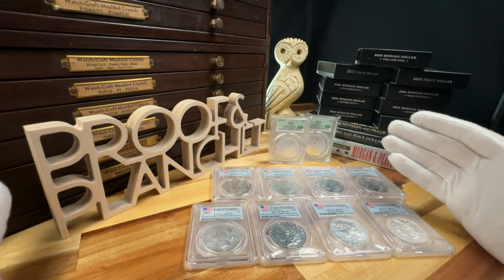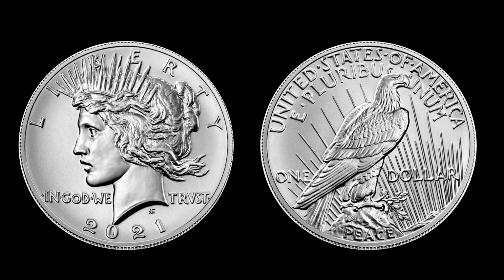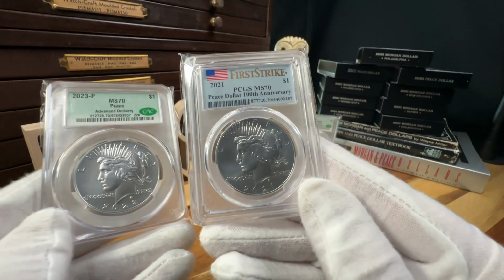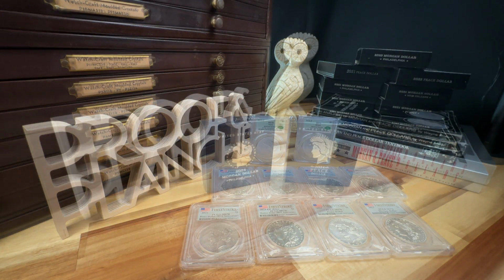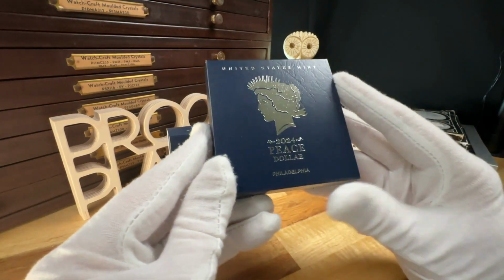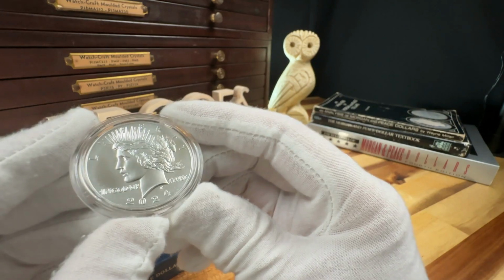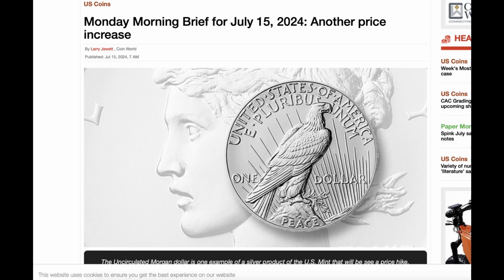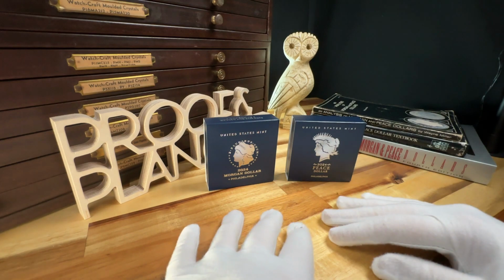LET’S DEEP DIVE ON THE 2024 MORGAN AND PEACE SILVER DOLLARS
Welcome to Proof and Planchet. We're building a community of like-minded numismatists, casual coin collectors, and precious metal stackers on YouTube.

Today we’re going to take a look at the 2024 Morgan and Peace uncirculated coins. But first we’ll recap the history of this popular annual release, and then we’ll look at the quality of this year’s first releases, and finally we’ll talk about the recent price hikes the US Mint announced and I’ll share my thoughts on this pricing change that has a large population of creators on YouTube back to clutching their precious silver pearls.